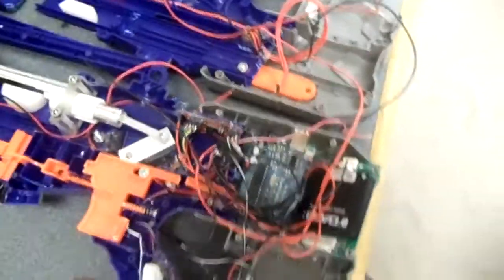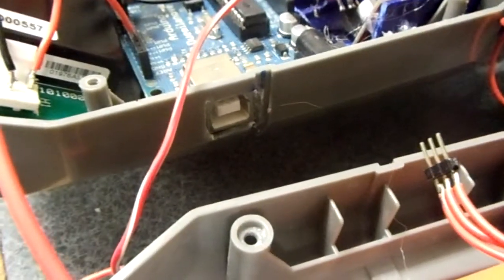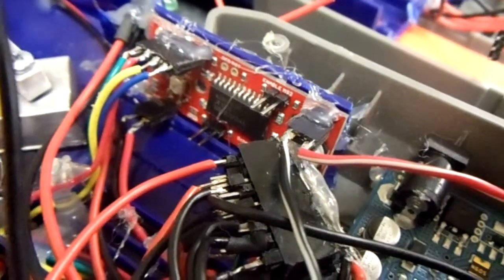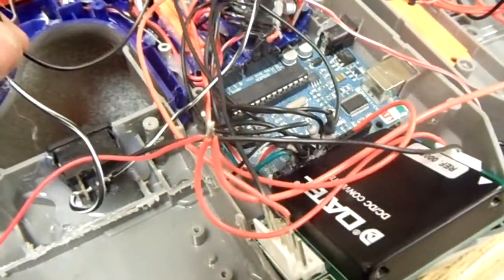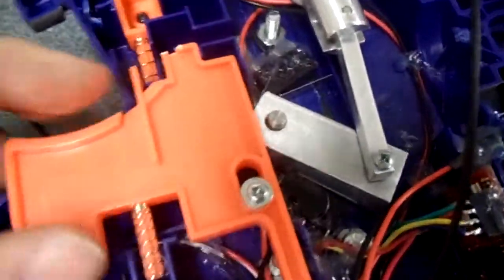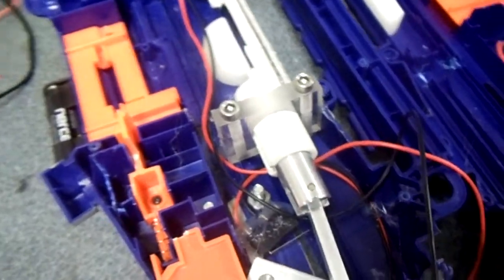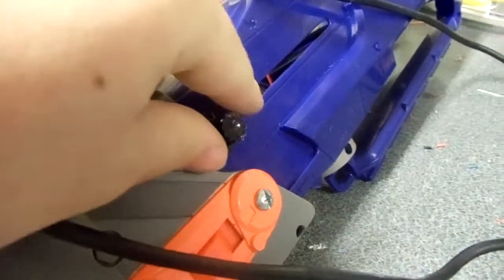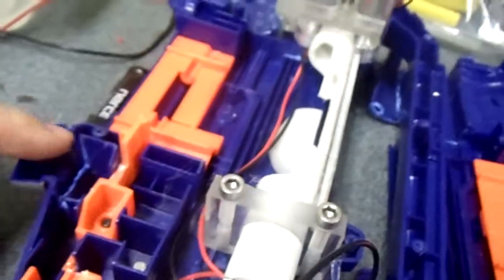OP-2 Electrical rundown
An overview of the electrical components of the OP-2